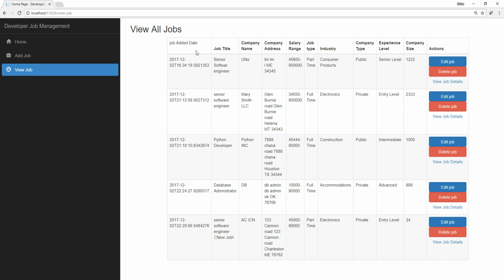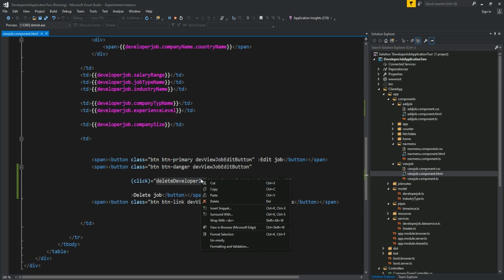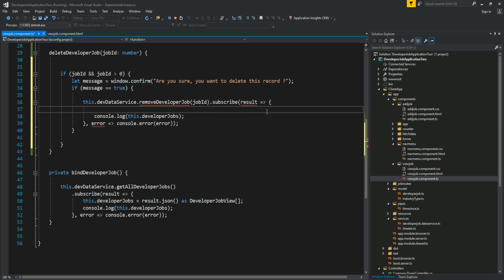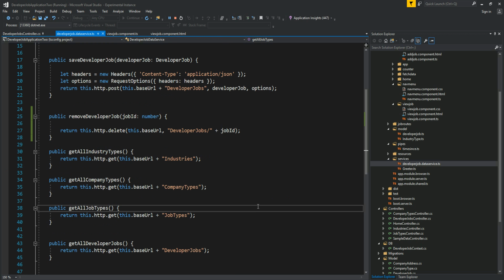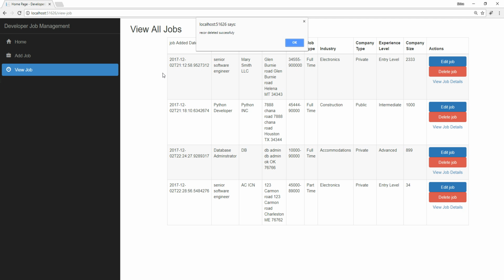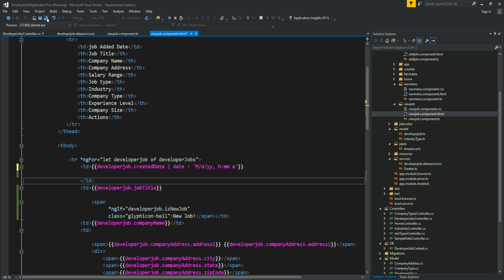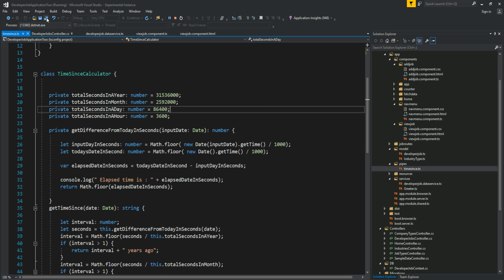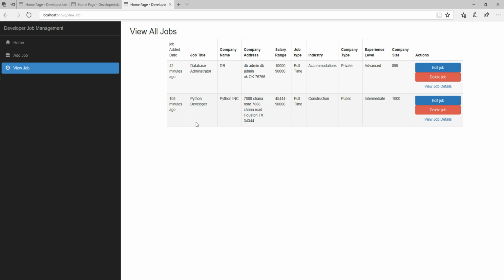Single page Business Application using AngularJS 4 0, Asp Net Core 2 0 and sql Server Part 8